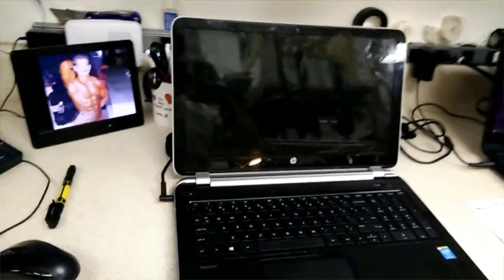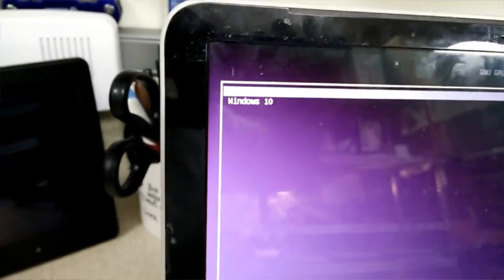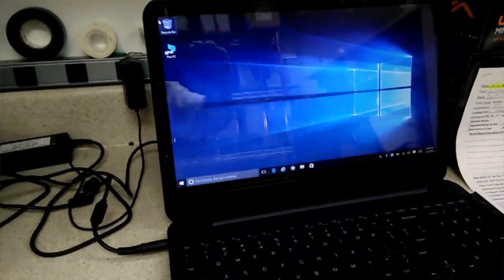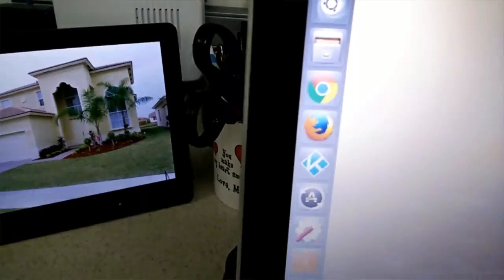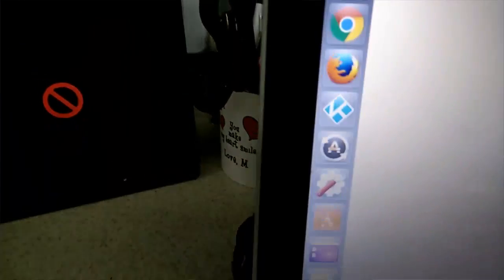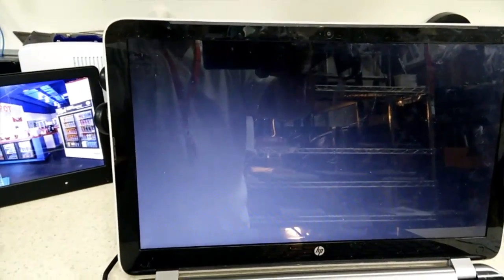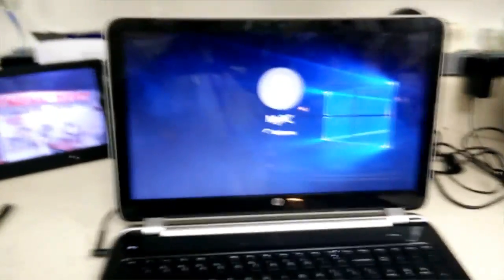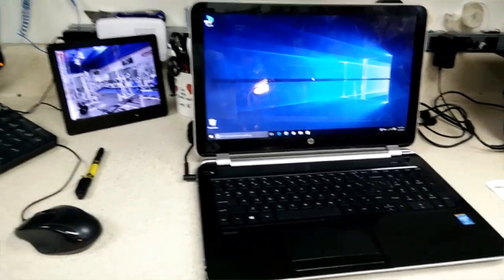Virus Proofing this HP laptop